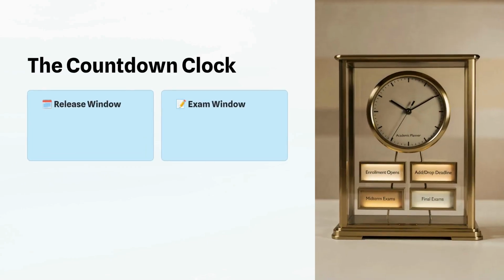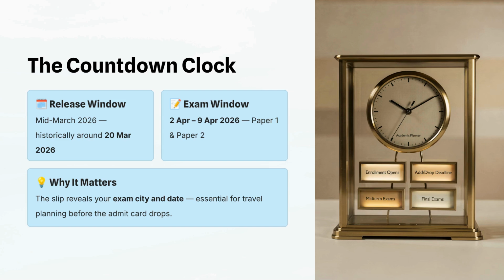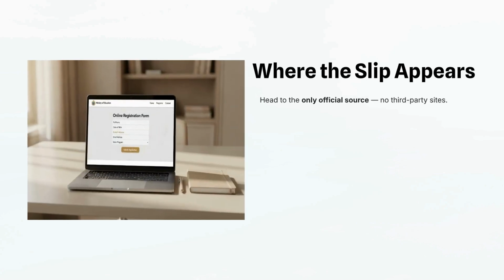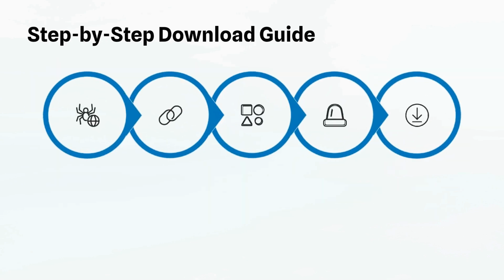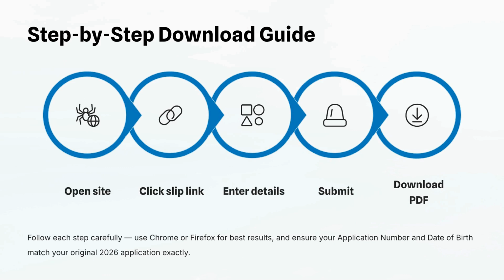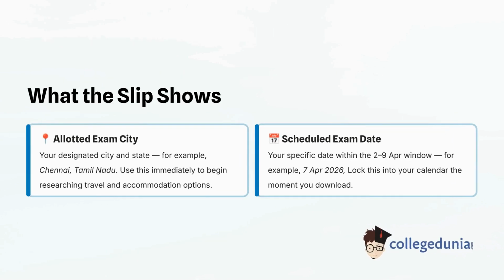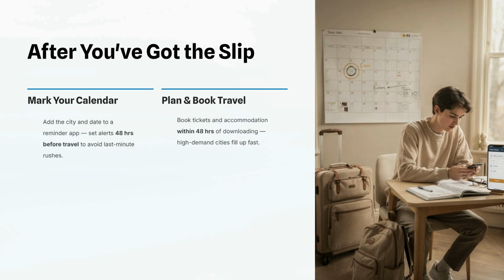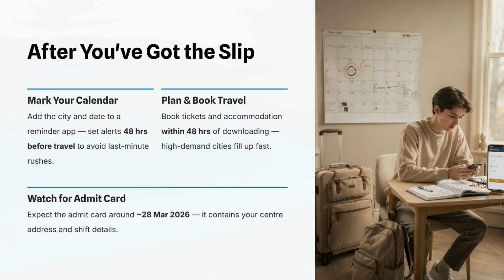JEE Main 2026 Session 2 City Intimation Slip | How to Check Your Exam City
The JEE Main 2026 Session 2 City Intimation Slip will soon be released by NTA before the admit card to inform candidates about their allotted exam city. In this video, we explain how to check and download the city intimation slip step by step, along with important details you should know.

📌 What you’ll learn in this video:
✅ JEE Main 2026 Session 2 city intimation slip release date
✅ Official website to check the exam city
✅ Step-by-step process to download the slip
✅ Details available on JEE Main City Intimation Slip

⚠️ Important: The city intimation slip is NOT the admit card. You must download the separate admit card to appear for the exam.